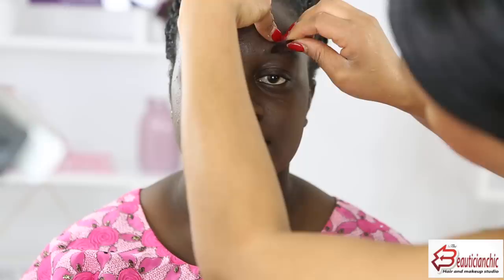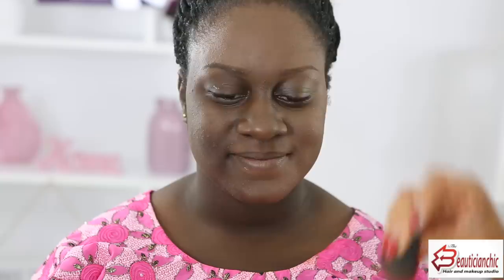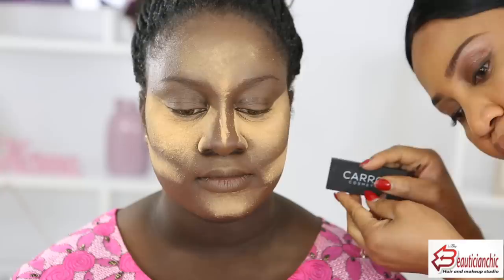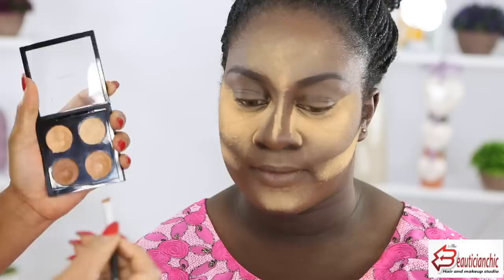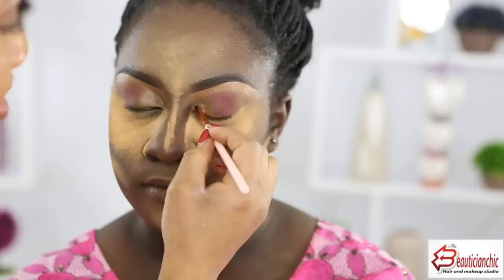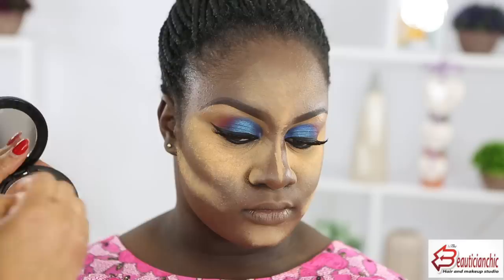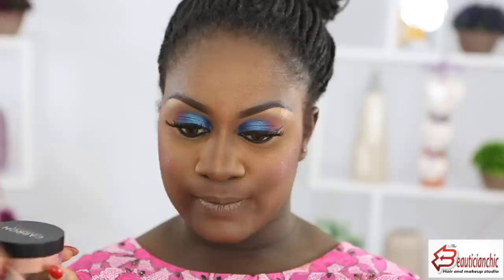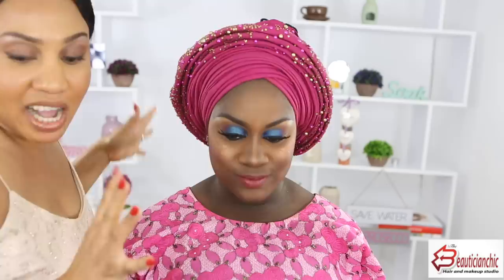YOU WON'T BELIEVE THEBEAUTICIANCHIC DID THIS MAKEUP TRANSFORMATION 😭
MAKEUP   AND GELE TRANSFORMATION ON DARK SKIN   -TRYING OUT NEW MAKEUP BRAND|NIGERIAN WEDDING |UK

FREQUENTLY USED BEAUTY PRODUCTS AND TOOLS I USE ON MY CHANNEL

MY BEAUTY AGENCY/FOR HAIRDRESSERS AND BEAUTY JOBS/TO BOOK HAIRDRESSERS AND BEAUTICIANS